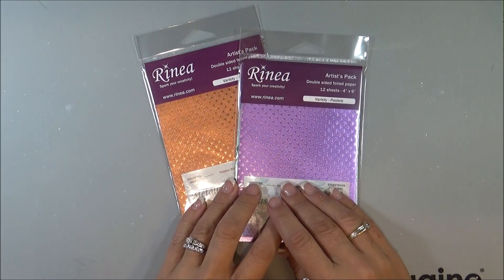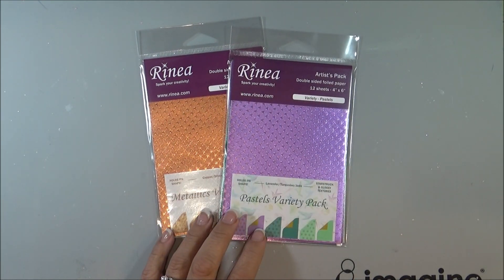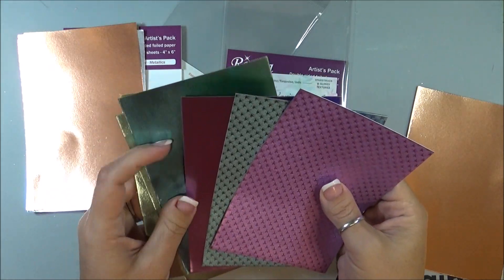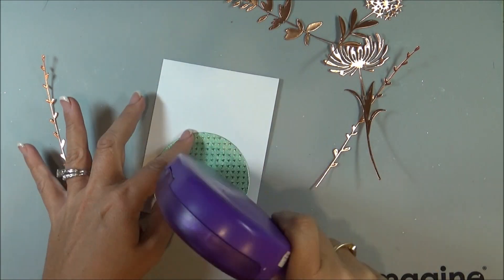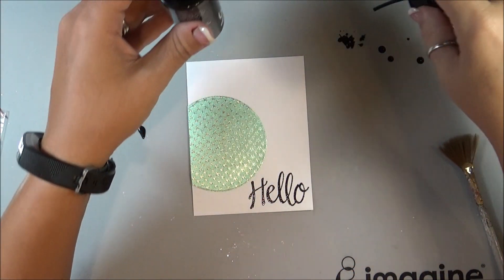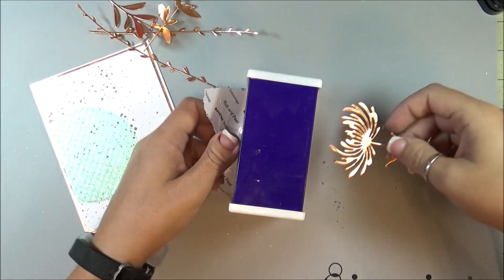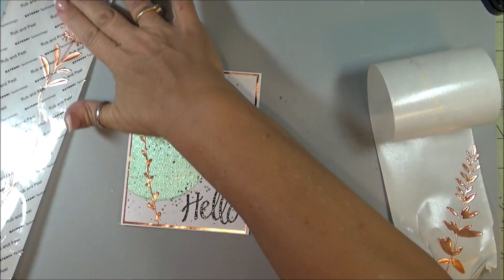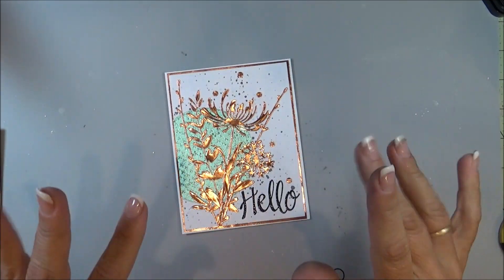Save The Crafty YouTuber Video Hop - Quick & Easy Card Tutorial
—— S U P P L Y  L I S T  B E L O W——

Don’t forget to comment because we have tons of prizes to give away. Please indicate if you are located in the USA or International so that prizes can be awarded appropriately as some prizes (not all!) have restrictions on them.
All you have to do is leave a comment on my video for a chance to win! You DO NOT have to comment on every video in the hop but the more videos you comment on,  the better your chances are of winning. Comments are due June 5th & prizes will be drawn June 10th.

[ Amazon US ]

[ Amazon US ]

[ Amazon US ]

• Imagine Embossing Powder, Clear
[ Amazon US ]

• Flat Card Front - 5.5 x 4.25 - Neenah, Solar White - 25 Pack

• Classic Crest Solar White 80# 8.5"x11" 250/pack
[ Amazon US ]

• Embossing Tray
[ Amazon US ]

• Magnet Bar
[ Amazon US ]

[ Amazon US ]

[ Amazon US ]

[ Amazon US ]

[ Amazon US ]

[ Amazon US ]

• Westcott Titanium Paper Trimmer
[ Amazon US ]

[ Amazon US ]

• Crafter's Companion Gemini Jr. Die-Cutting & Embossing Machine
[ Amazon US ]